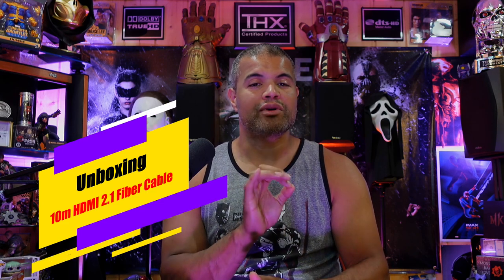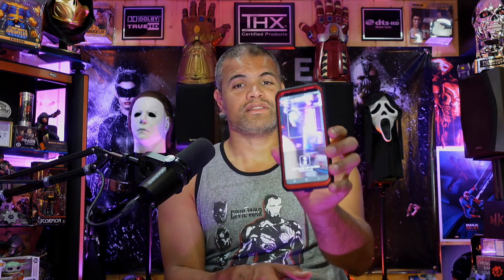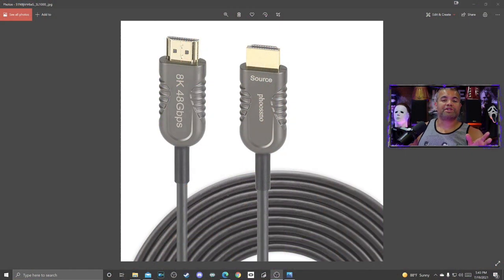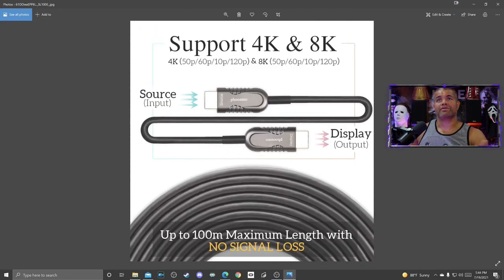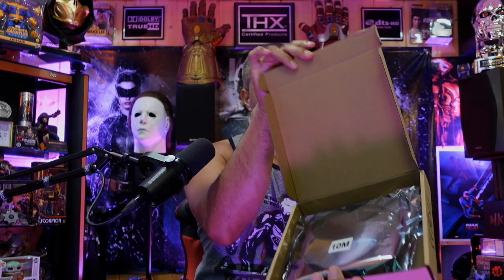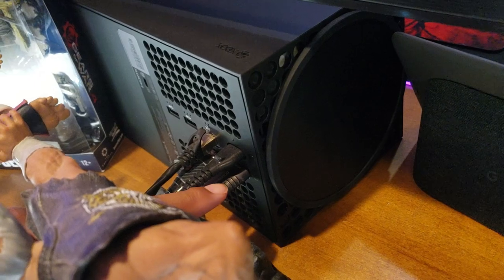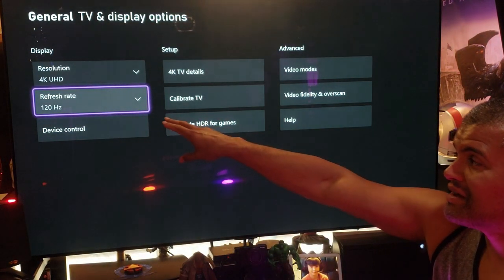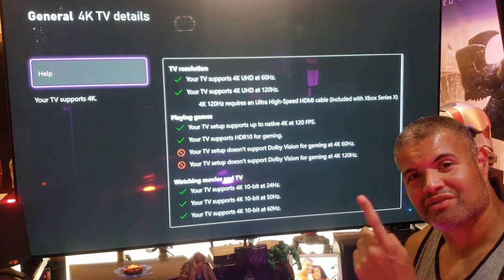Unboxing and testing a Fiber HDMI 2.1 Cable | 4K & 8K | 20m/15m/10m lengths Certified from Phoossno.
This Is a good quality HDMI 2.1 Fiber for your needs.

Phoossno HDMI 8K Cable is HDMI ATC certified Active Optical Fiber Cable(With HDMI Ultra High Speed label). Slim/Portable/Long distance, cable OD only 4.8mm, max length is 30m
Ultra High Speed hdmi Certified 8K , support resolution to 4K@120Hz and 8K@60Hz, support HDR and 3D, back compatible to HDMI 2.0 and HDMI 1.4 [Note]: Compatible with RTX3080/3090 to LG C9/LG BX； RTX 3080/RTX 3090 to LG CX /LG B9 compatibility is on process of updating.
HDMI fiber optic cable support full 48Gbps bandwidth, support HDCP2.2 and HDCP2.3, eARC, Dobly 7.1, Support new HDMI 2.1 ALLM/QFT/QMS/VRR
HDMI 8K 2.1 Cable use optical engineer inside, 24K gold plated connector, 8K signal transmission with light-speed, without any signal-loss, without signal-compress.
Comprehensive application : Home theater, Audio&Video playing, High-Resolution Video Conference, Office Application, Multi-medial Education System, VR&AR, PS4/PS5&XBox One S Game play, CCTV system, Broadcasting System, Digital Signage, Medical Imaging System